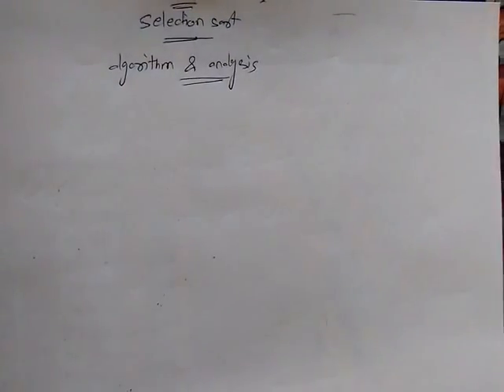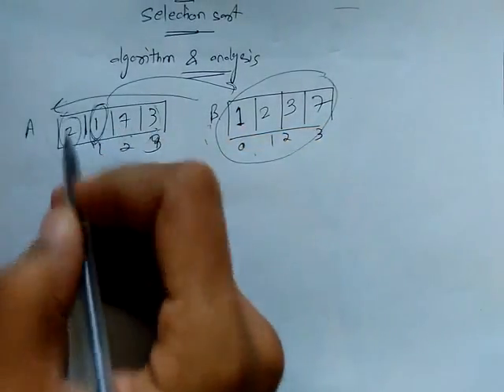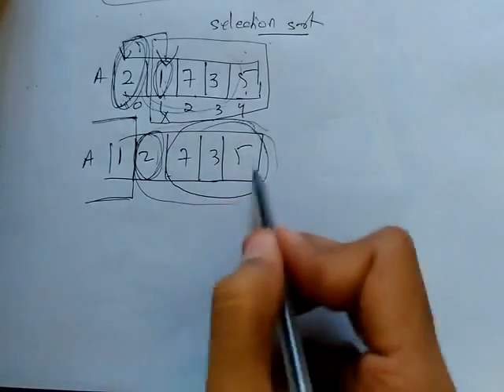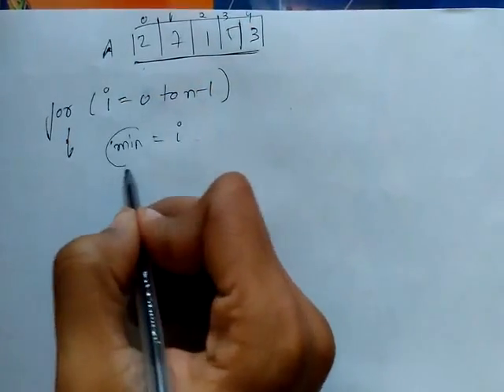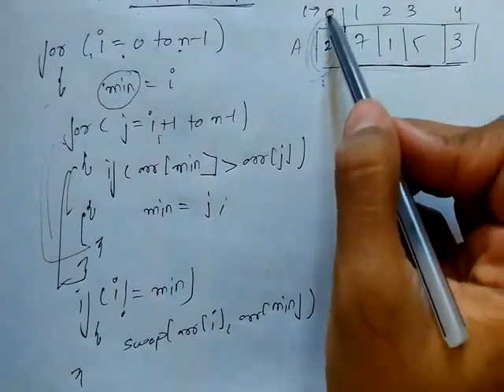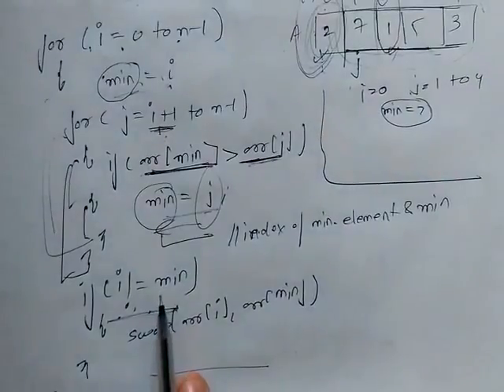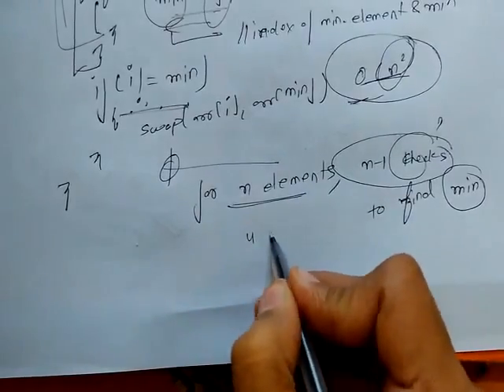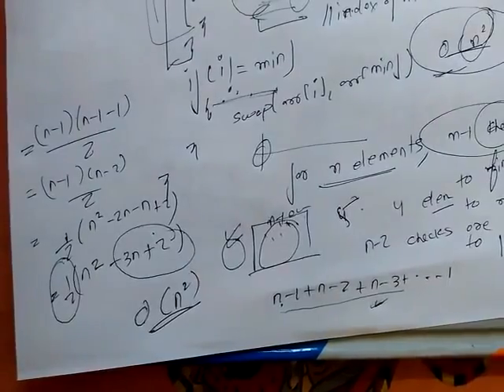Selection Sort Algorithm and Analysis( time complexity)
This is my second upload. This tutorial tells about selection sort technique and its efficiency. please give me feedback of my video honestly, So that i can upload more videos on other programming concepts.( even science and maths)